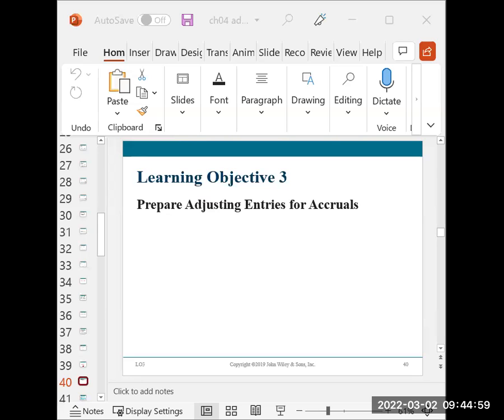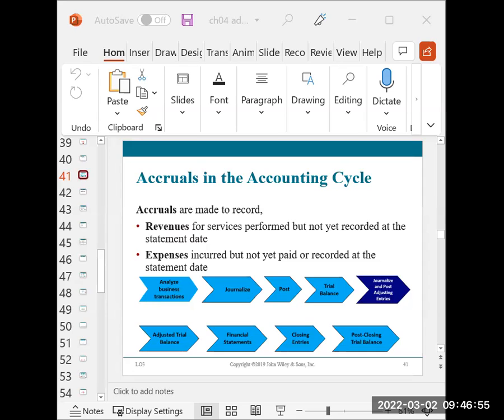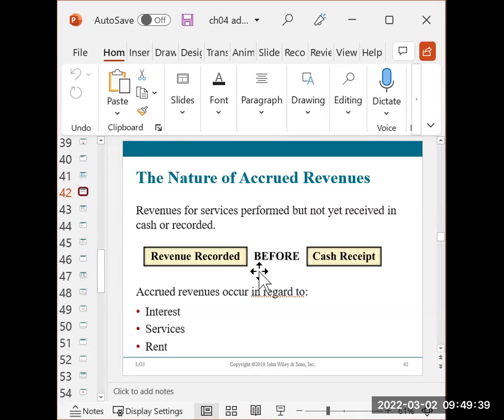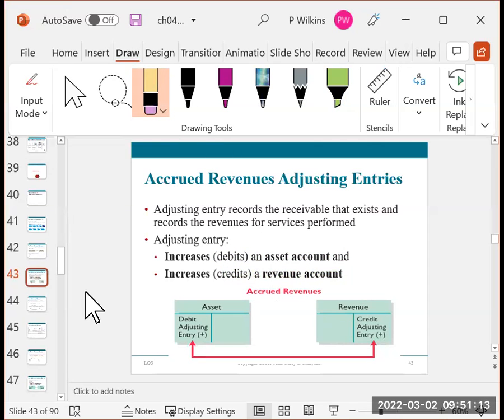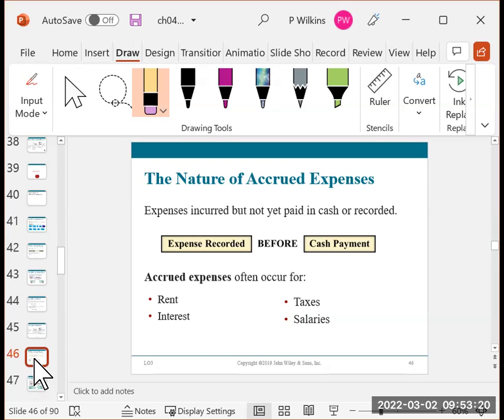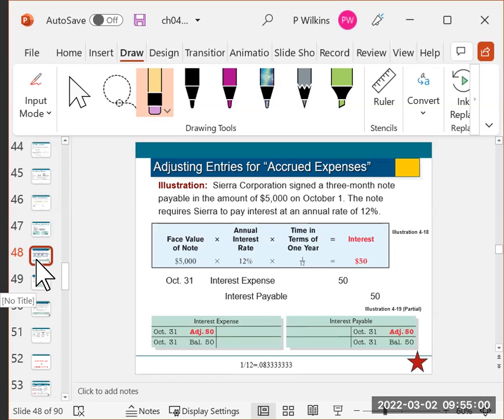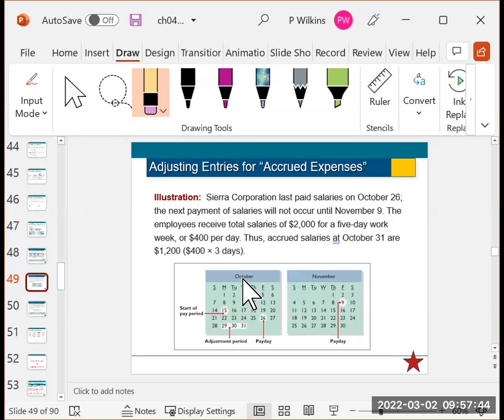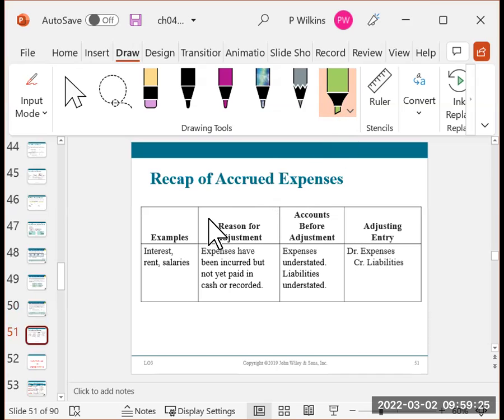Chp 4 part 2 video 1 of 6 accruals